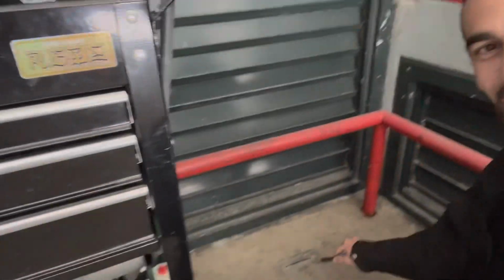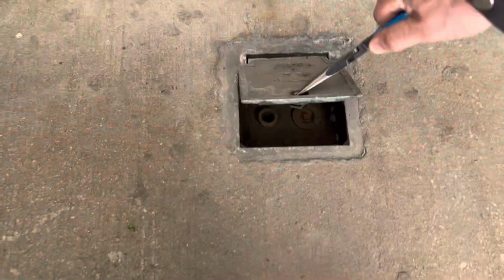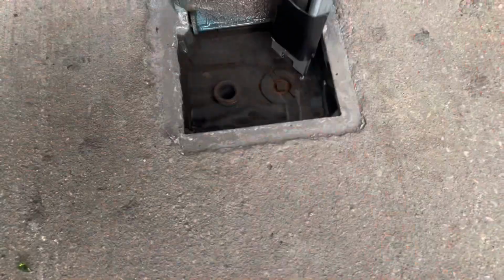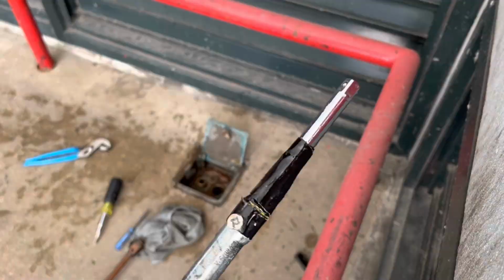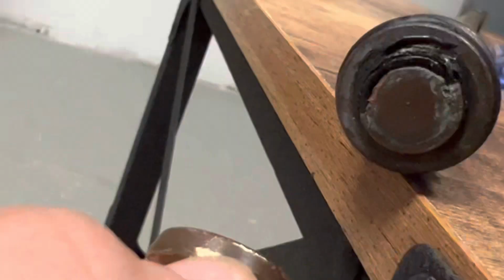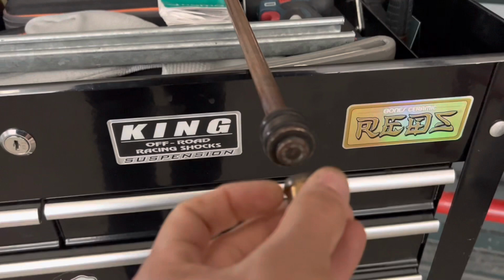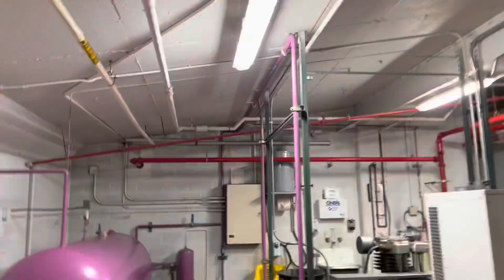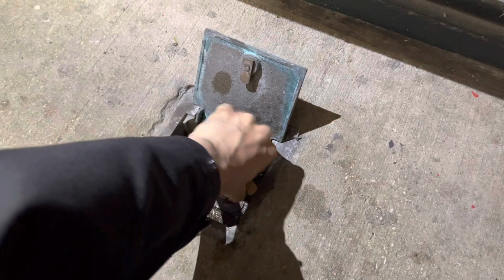Smith Ground Hydrant Repair - Leaking Valve - Jay R. Smith Mfg. Co - HPRK - Hose and Faucet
A ground hydrant was leaking when the valve was in the closed position.  The hydrant had to be disassembled and repaired.  The stem itself turned out to be damaged. I replaced the valve stem with a used valve stem and installed a new sealing o-ring.  I didn’t have the rebuild kit in stock, but ordered one to put on the shelf.  Hopefully this video can help you.
More details and updated description coming soon!